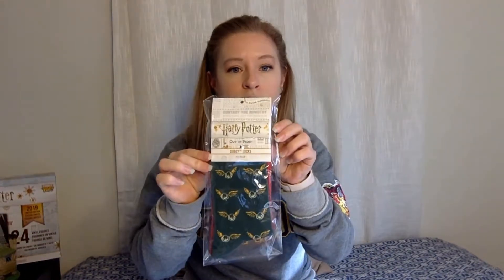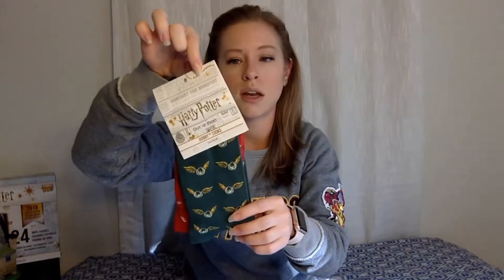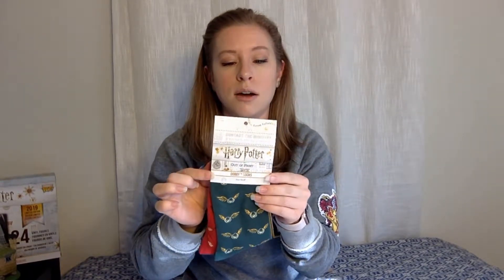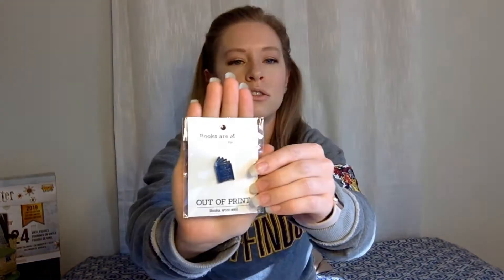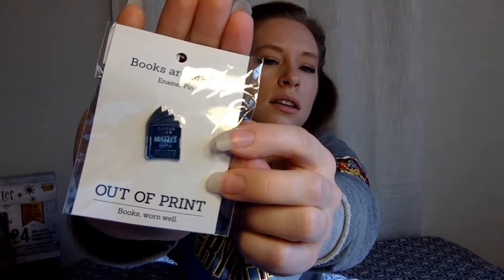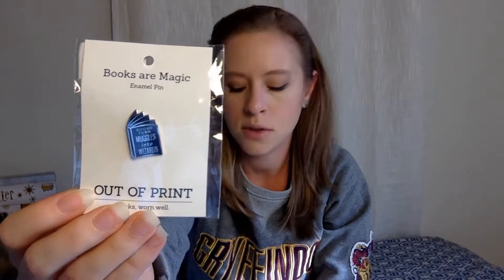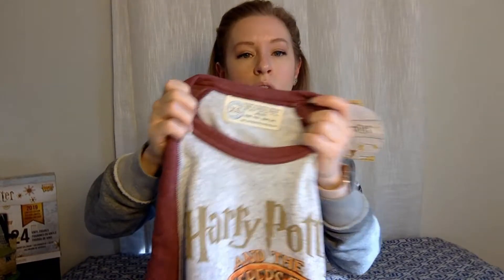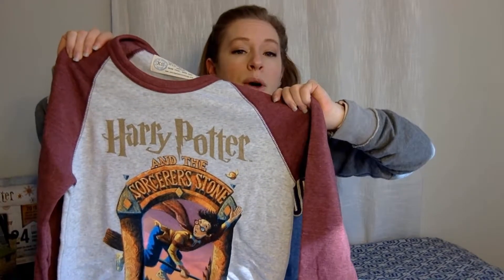Harry Potter Out of Print Mini Haul Unboxing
Thank you for checking out my video! I'm so excited to share my Harry Potter and Wizarding World obsession with others.

November News:
***50% of the profits for all my sales made in November will go to the Lumos  Foundation***

*The rest will go to creating more great content to share with you!

My shop is: mischiefmangaged07311980

You’ll probably have to search specific Funko Pops that I unboxed in my previous video to find my store. You can’t just search by store name. :(